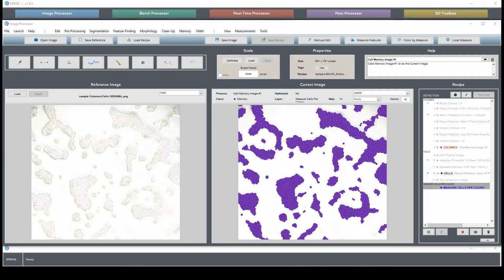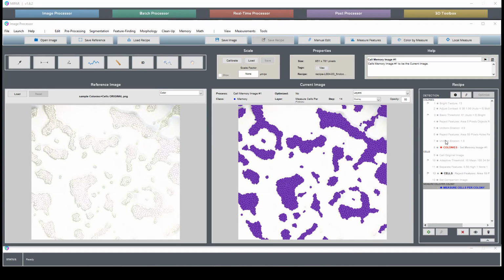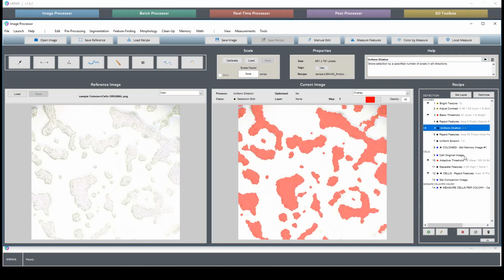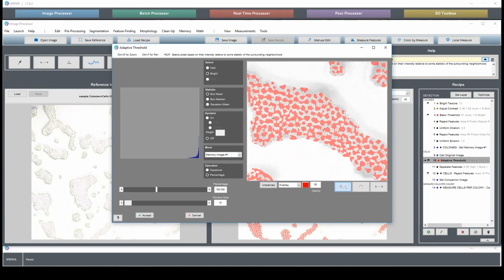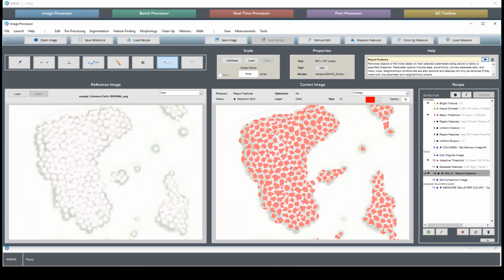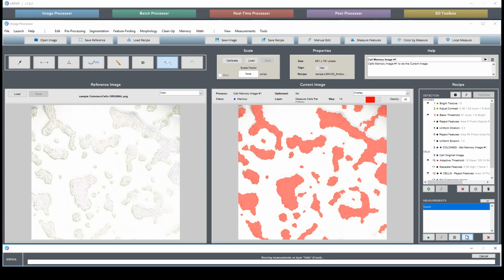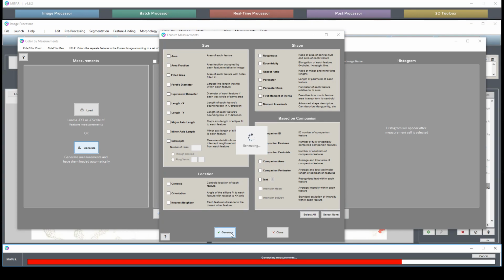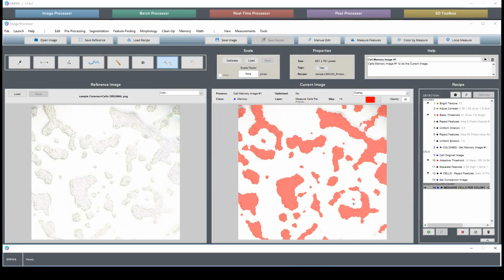Colonies+Cells Video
Here are some other links to learn more about MIPAR:
- Download a free 14-day trial
- Learn about the wide variety of applications MIPAR can handle
- Browse and download our pre-made recipe templates across many applications
- Tutorials to learn more about MIPAR Welcome to MIPAR! We are excited to introduce you to our cutting-edge software that can revolutionize the way you work. From manufacturing to research and development, MIPAR has a wide variety of applications to handle all your needs.